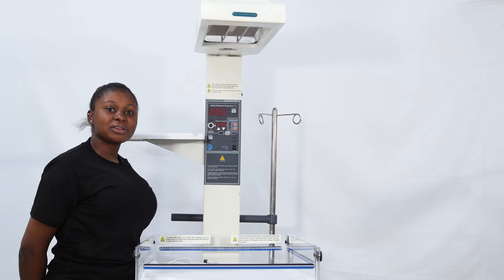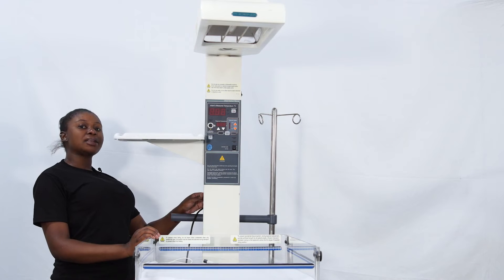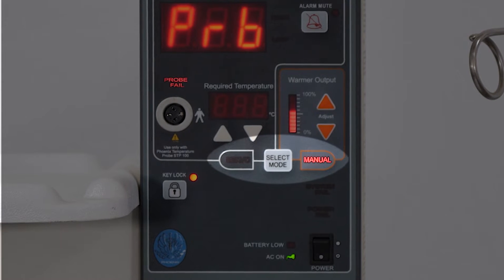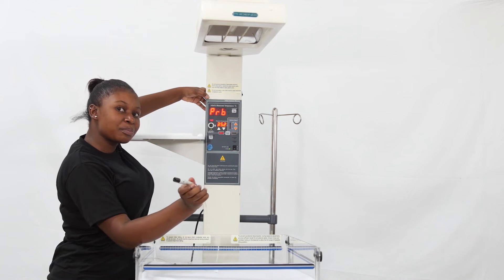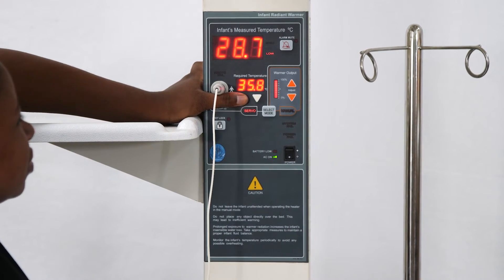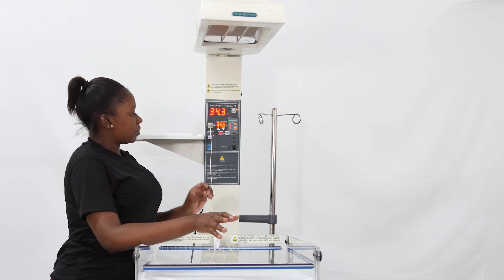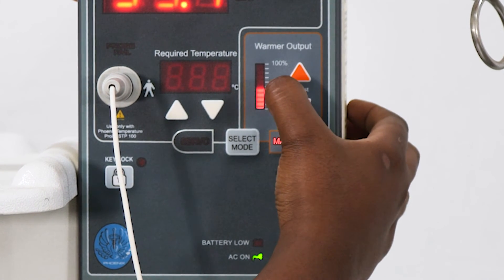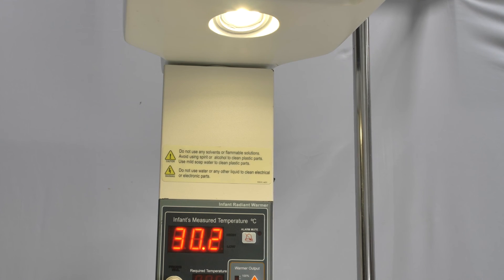Radiant warmer: Setting up the Phoenix Radiant Warmer (3)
This video shows you how to set up the Phoenix Radiant Warmer for newborns.
Video is intellectual property of NEST360, nest360.org
Publication date: May 2022
Tom Gibb (Director, script writing and editing)
Ernest M'banga (Camera and editing)
Lauryn M’banga (Assistant Camera Operator)
James Chanika (Second Camera Operator)
Ariel Pena (Director of graphics, animation and illustration, narration)
Nico Gibb (Illustration) and Mario Tevez (Illustration)
Isaac Chakwana (Production Assistant)
Special thanks to Dr. Joe Langton and Sara Liaghati-Mobarhan for leading all content found within these videos.
We are grateful to the Picturing Health team of Tom Gibb, Ernest M’Banga, Ariel Peña, Mario Tevez, Nico Gibb, Max Gibb, Lauryn M’Banga, Isaac Chakwana and James Chanika, who produced this video, as well as the NEST360 Education Writing Team Josephine Langton, Elizabeth Molyneux, Jennifer Werdenberg, Edith Gicheha and Sara Liaghati-Mobarhan, who contributed to the content and filming of this resource.

We thank the NEST360 Team members who contributed substantially to the production of this content: Opeyemi Odedere, George Banda, Aleck Asimah, Kingsley Gwetsere, Tadala Mtimuni, Nellie Ngutwa, Steve Adudans and Patricia Siyabu. We are also grateful to the NEST360 Team members who reviewed the material: Alexsandra Brandt, Ali Khalid, Angela Okolo, Dolphine Mochache, Ekran Rashid, Kenechukwu Iloh, Kondwani Kawaza, Olukemi Tongo and Steve Adudans.

We also thank Anniina Lockwood for coordinating the production and publication of this video along with Esalee Andrade-Guerrero, Nicole Moreno, Carrie Noxon and Jessica Alderman.

NEST360 is made possible by generous commitments from the John D. and Catherine T. MacArthur Foundation, the Bill & Melinda Gates Foundation, The ELMA Foundation, the Children’s Investment Fund Foundation, The Lemelson Foundation, the Ting Tsung and Wei Fong Chao Foundation and individual donors to NEST360.
These videos reflect the work of the NEST360 team through a joint effort with Picturing Health and other partner organisations. Some rights reserved.

Under the terms of this license, you may copy and redistribute the work, provided the work has not been modified and it is appropriately cited as indicated below. In any use of this work, there should be no suggestion that NEST360 endorses any specific organisation, products, or services. If you create a translation of this work, you should add the following disclaimer along with the suggested citation: “This translation was not created by Newborn Essential Solutions and Technologies (NEST360). NEST360 is not responsible for the content or accuracy of this translation. The original English edition shall be the binding and authentic edition.